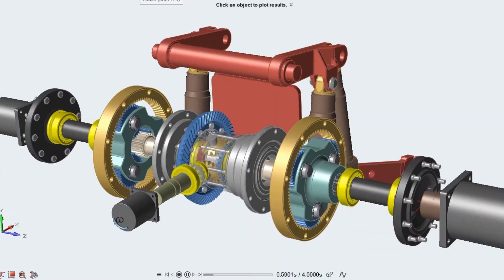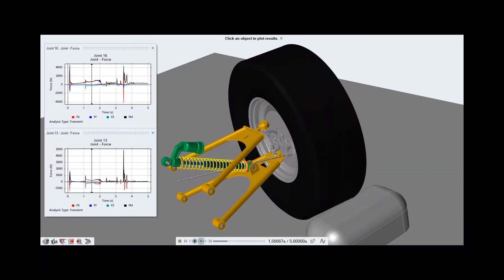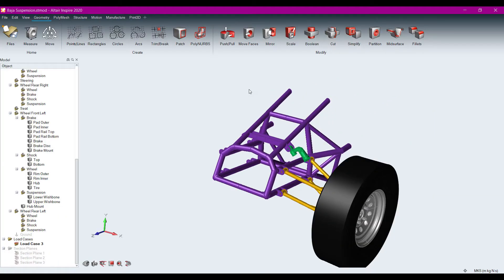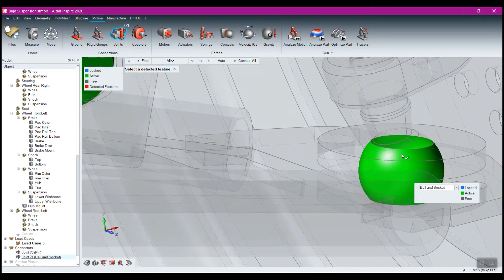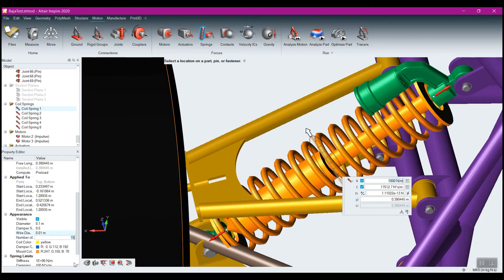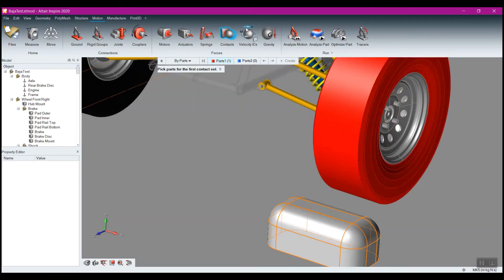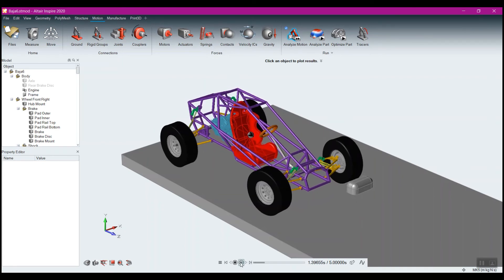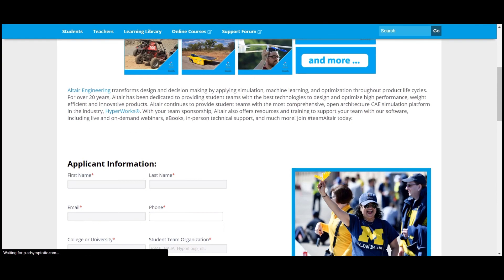Altair Inspire Motion for Baja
Learn How Altair Inspire Motion helps you easily design a better Baja Car.